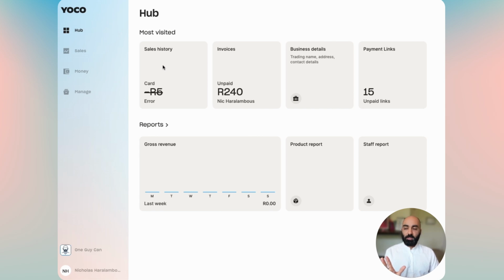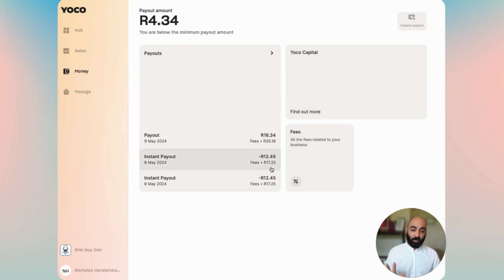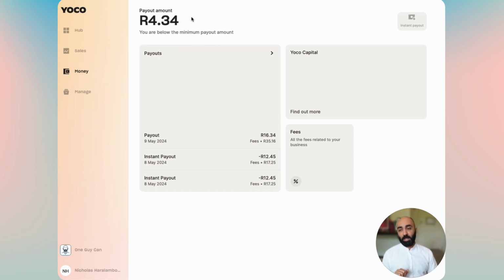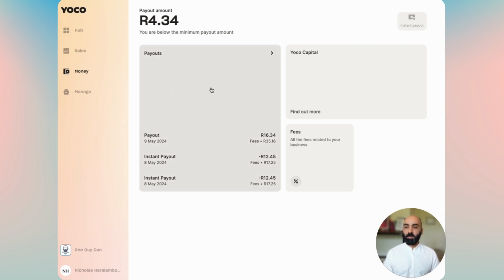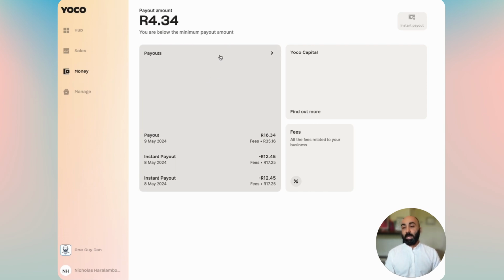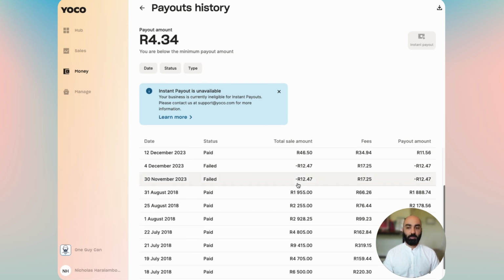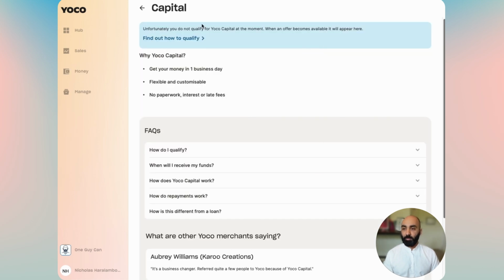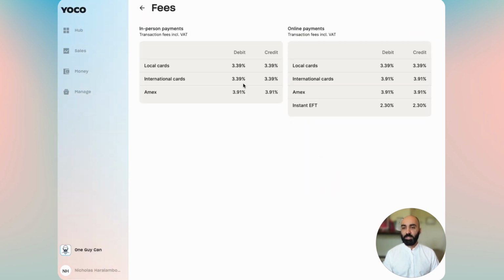How to use the Money tab in the reimagined Yoco Web App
Watch this comprehensive walkthrough of how to use your Money tab:

00:49: View your payout amount.
01:09: Easily export payout history.
01:15: Check how much you qualify for Yoco capital.
01:23: View your transaction fees.